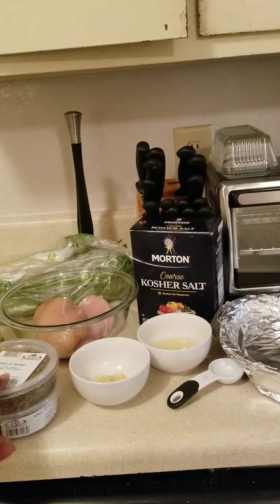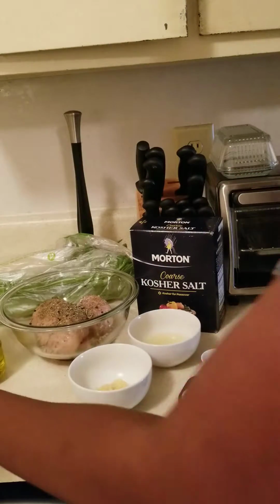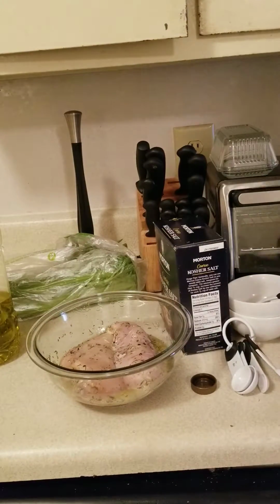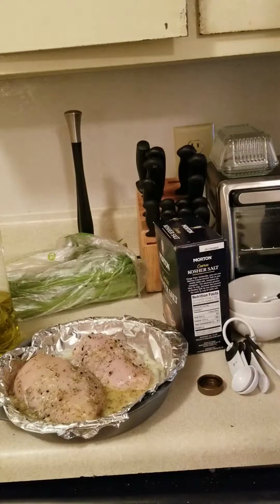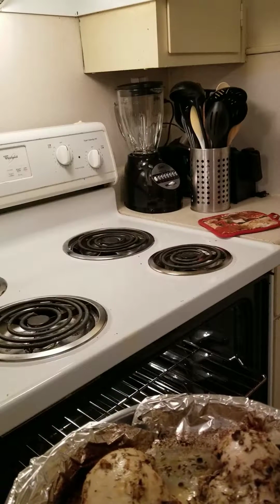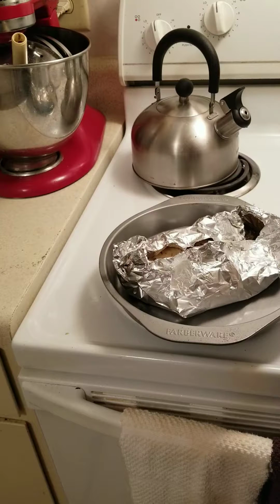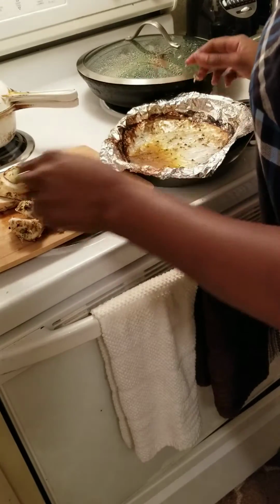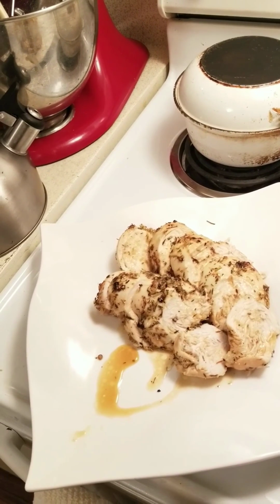Lemon Herb Roasted Chicken Breast